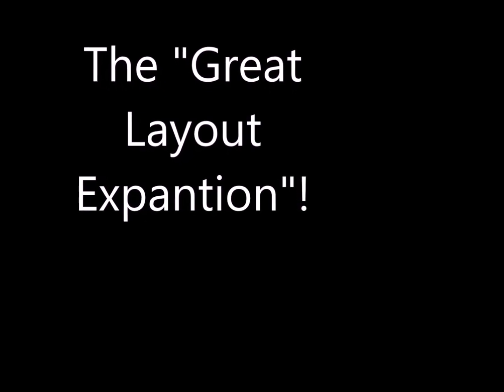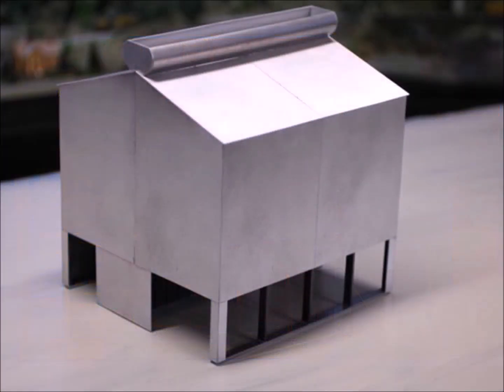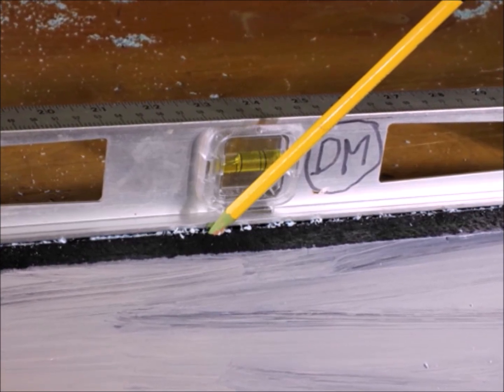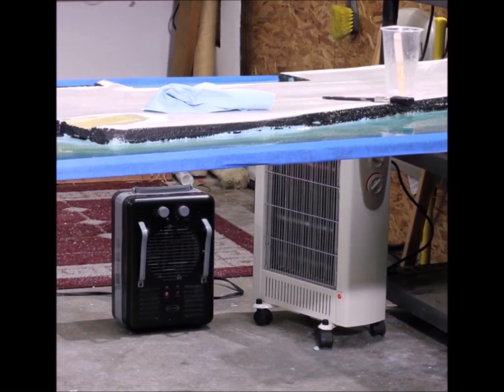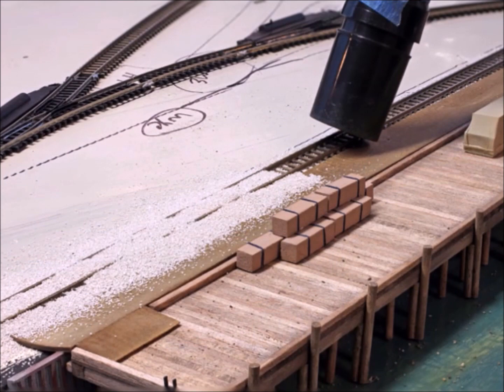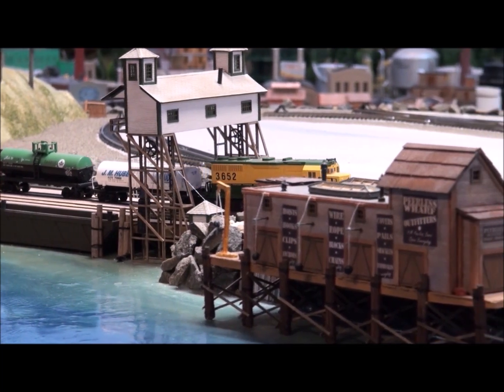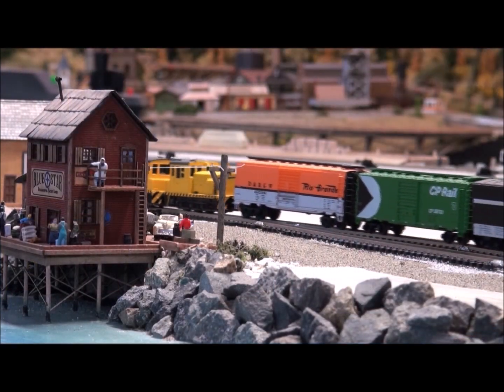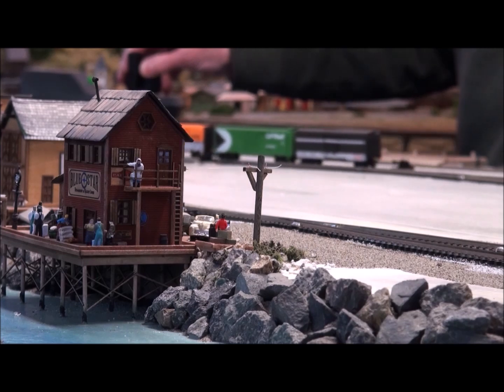The "Great Layout Expansion" Part #1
At long last the "Great Layout Expansion" is underway. It's only taken (at least) 10 years to get going. And as you  might expect, the "first round" didn't go so good. And the second round it turning out GREAT! Come along for some fun and adventure on this Great Layout Expansion!